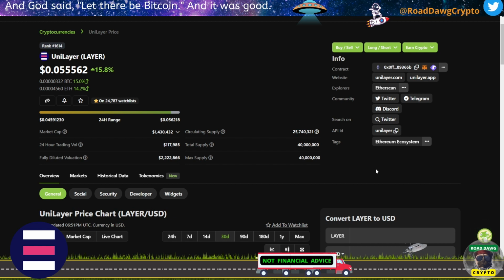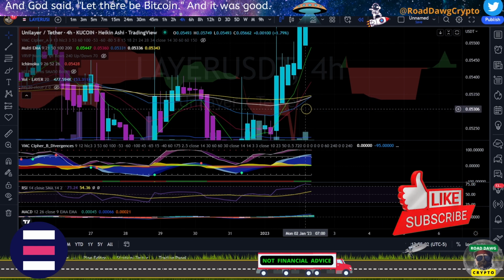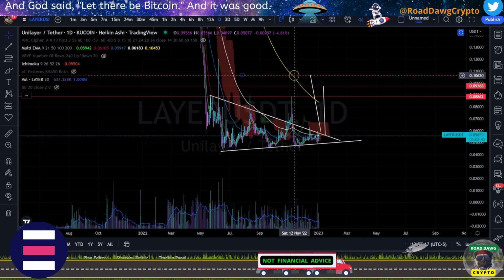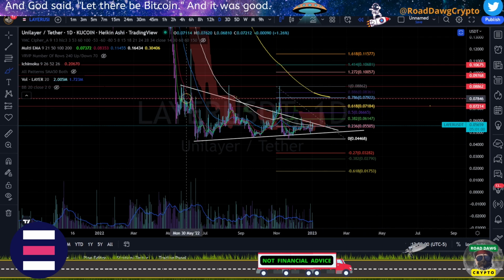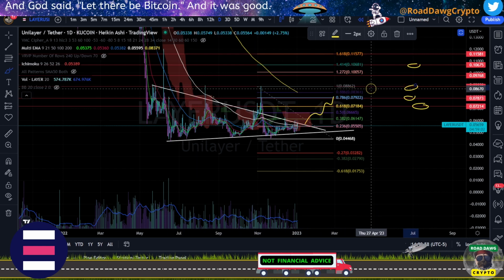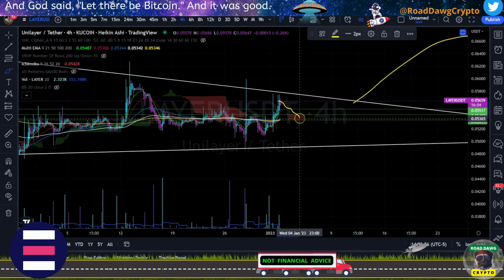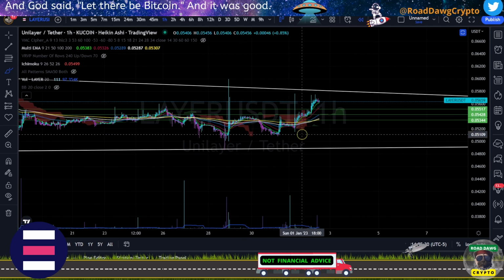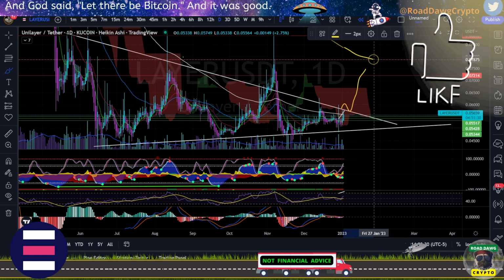UniLayer Radar Pick! $Layer Ready to MOVE!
Looking for a Swing-trade with a possible 50% profit?  UniLayer token could be your golden ticket.  Complete trade setup available.